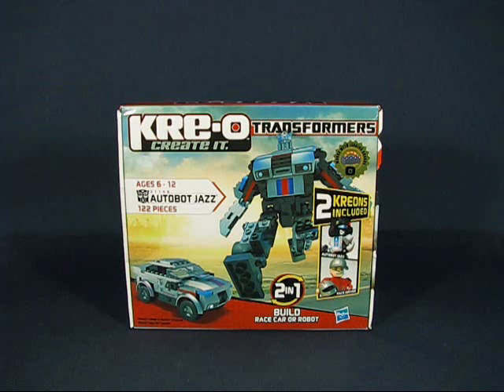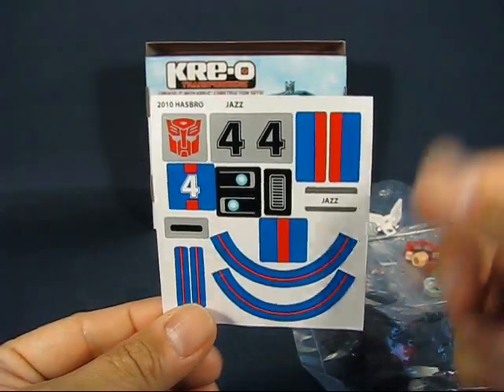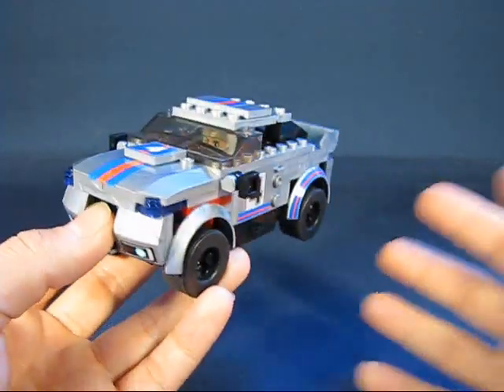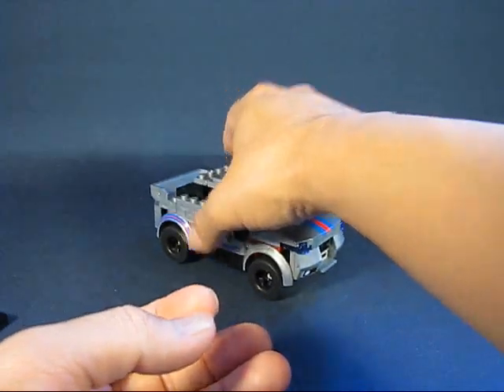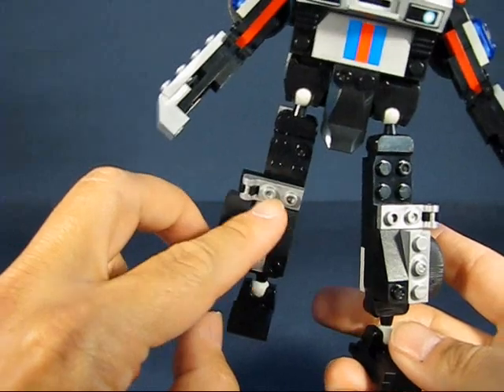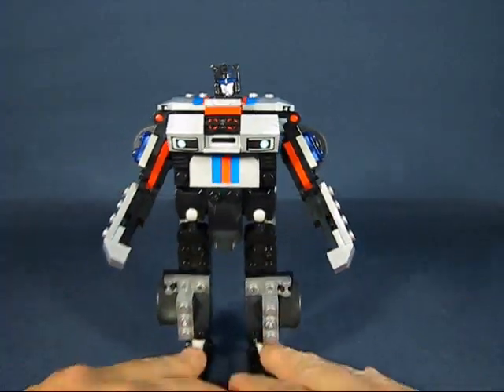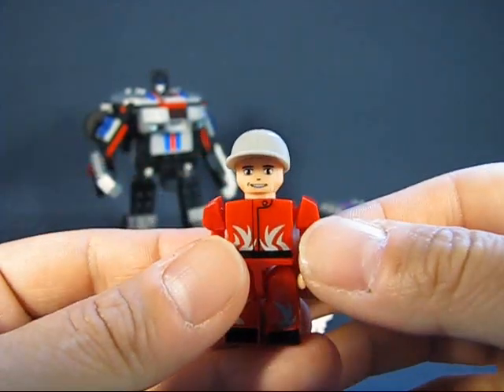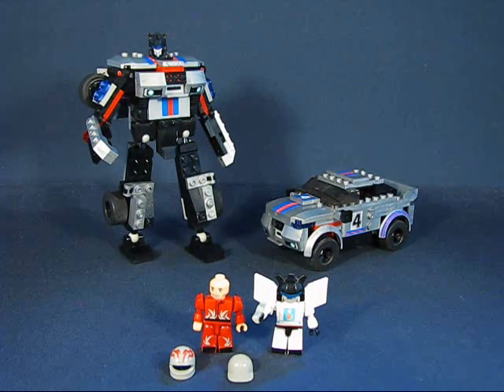KRE-O Transformers Autobot Jazz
A casual peek into the KRE-O Transformers Autobot Jazz constructible figure set. Enjoy!